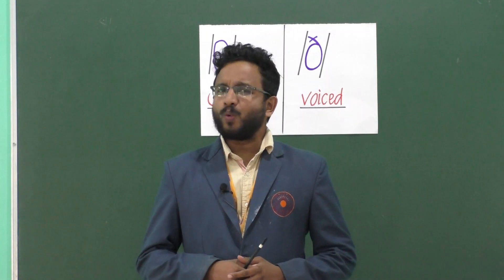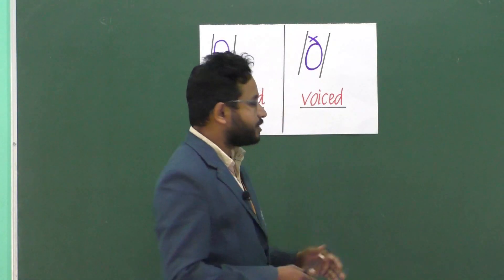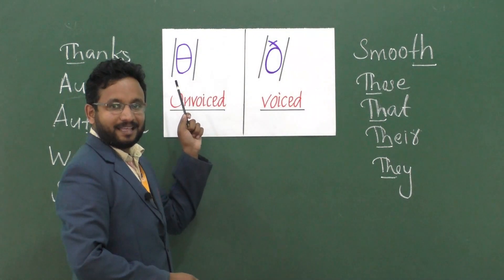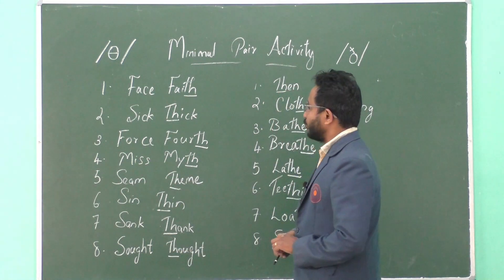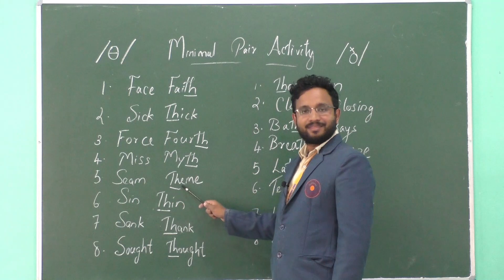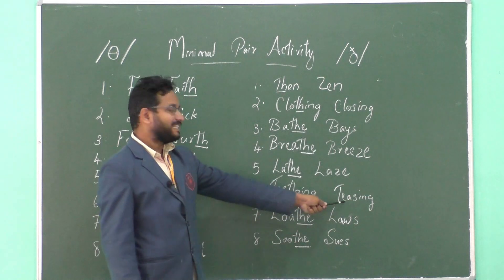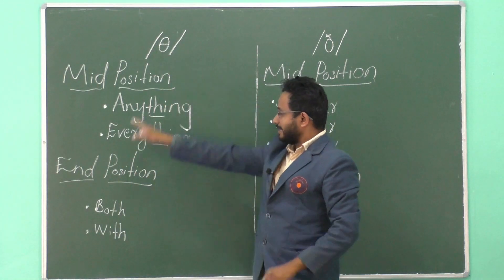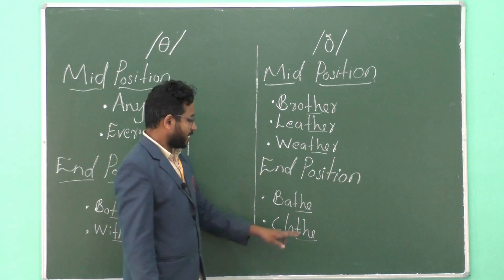DECEMBER 10: GRADE III: PHONETICS: CONSONANTS 11 AND 12